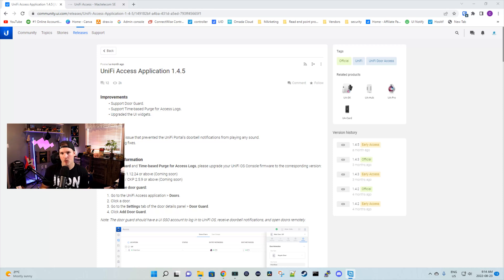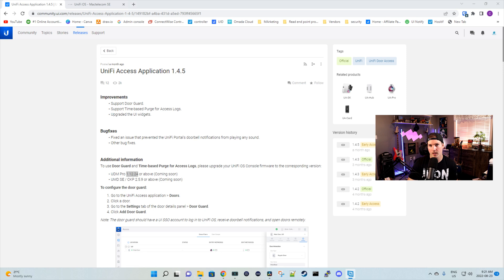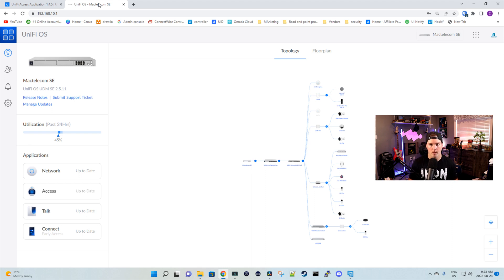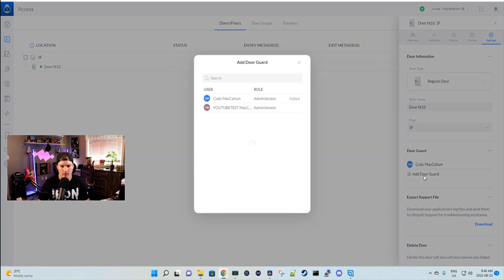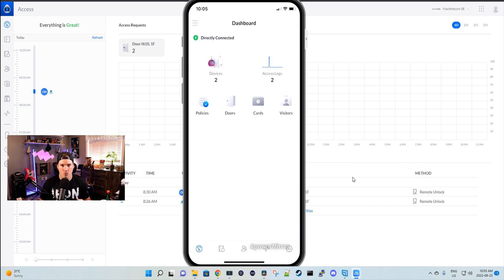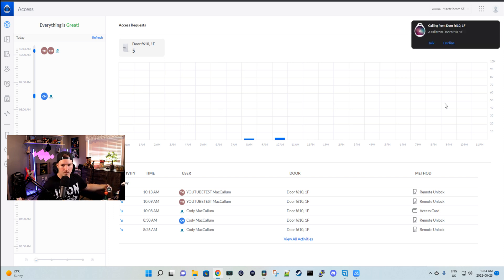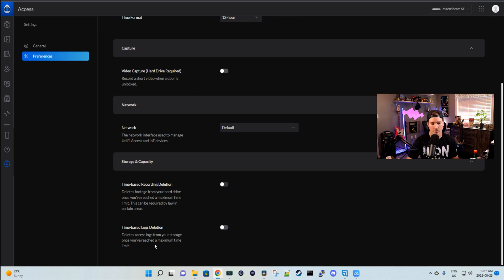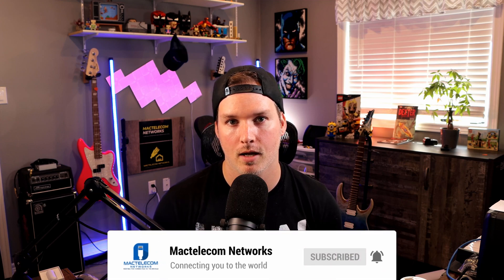Unifi Access Door Guard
In this video we take a look at the new feature Door Guard in Unifi access. For your smart phones to be able to open doors remotely you need to download the Unifi access app on iPhone or android and sign in with your SSO

▶Canadian Amazon Store front:

▶USA Amazon store front:

Intro 0:00
Setting up door guard 1:19
Testing door guard 2:19
Turning on Log purging 3:21
Final thoughts 3:46